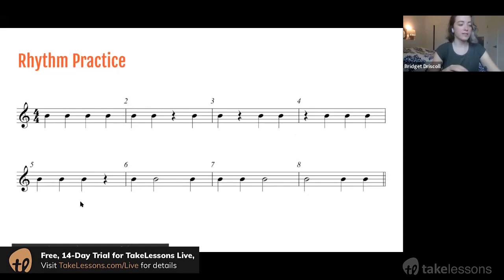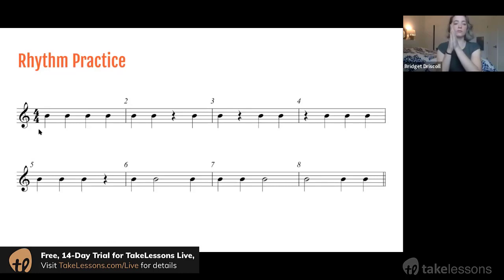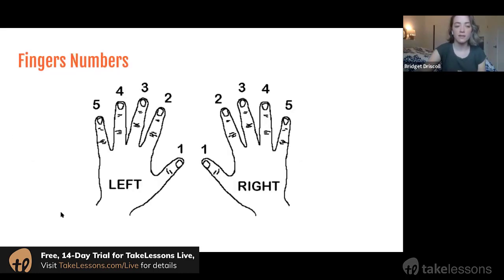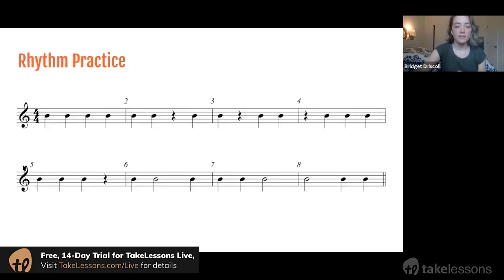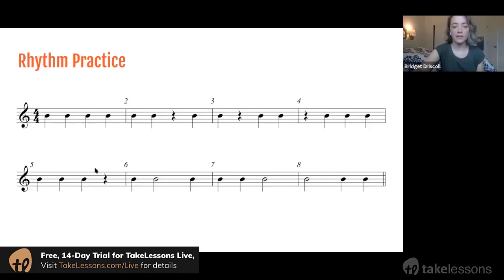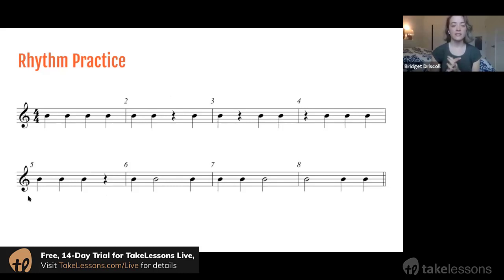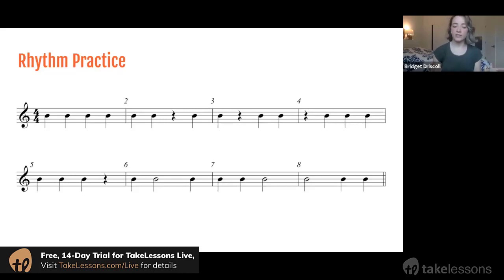Piano Rhythm Practice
Learn basic piano rhythms so you can give each note its proper value. Learn piano in live, real-time, online group classes

Have you been learning piano, and now know the note names and where to find them on the keyboard? Have you started to get curious about learning piano rhythms, and especially curious about how to play the actual rhythms indicated by the note values in your sheet music?

Learning piano rhythms is essential to being able to play songs - both written in sheet music and played by ear with friends. Luckily, there are rules and guidelines in music that help you understand how long to hold each note, and there are even rules that indicate the “feel” of a piece.

For example, a piece of music that’s straight will sound and feel different than a piece of music that’s swung and played in a more jazzy style, and while the note values may appear the same in the sheet music, there will be a mark above the score indicating that the piece is swung.

While it may seem like musicians are in on a secret and that there’s no way you could learn all the rhythm names, signs, and phrases, there are some easy ways to learn this knowledge so you always have an understanding of a piece of musics’ rhythm - right from the get-go. That’s where this helpful video lesson comes in. Here, you’ll learn the basic rhythms for piano players, so you can approach any piece of music with confidence.

This lesson breaks down a seemingly complex subject so that you’ll quickly be able to recognize note values, understand the feel of the piece you’re about to play, count yourself and your friends in, and most importantly, talk about rhythm with your fellow musicians.